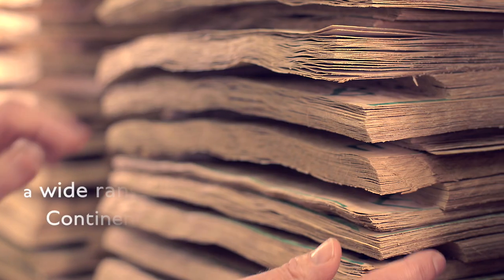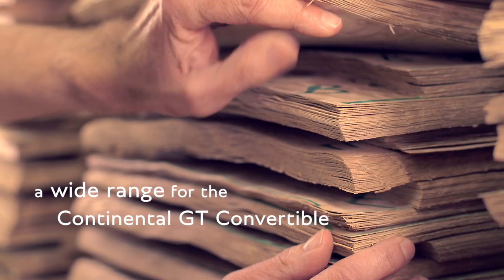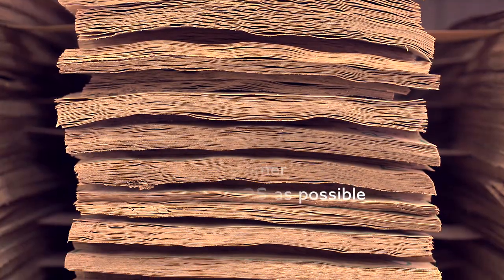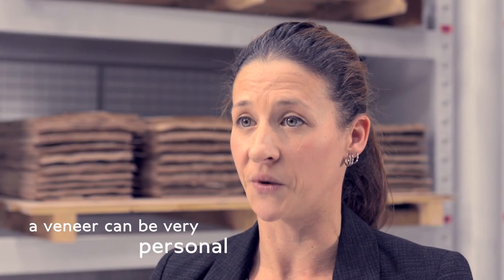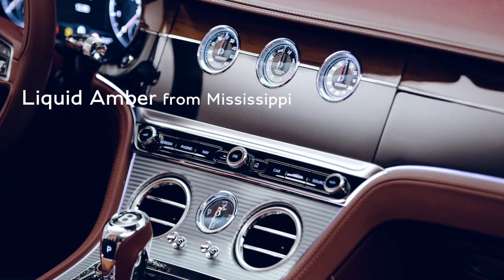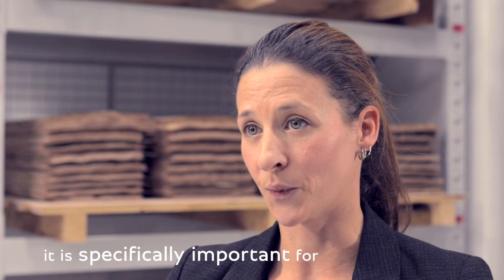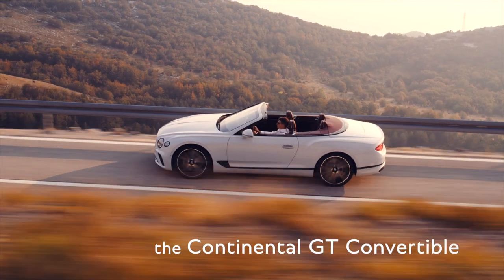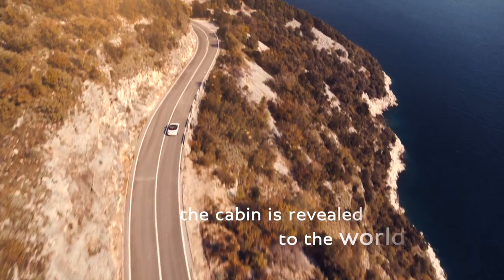2019 NEW Bentley Continental GT Convertible - Materials (Marine Godot)